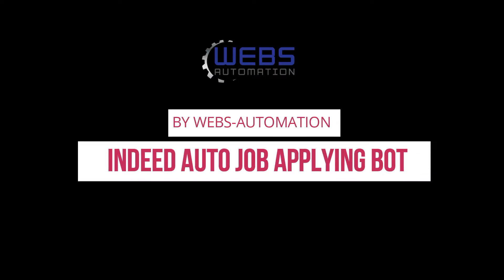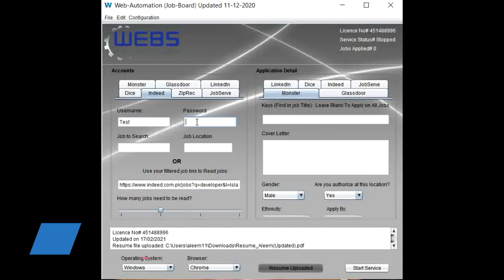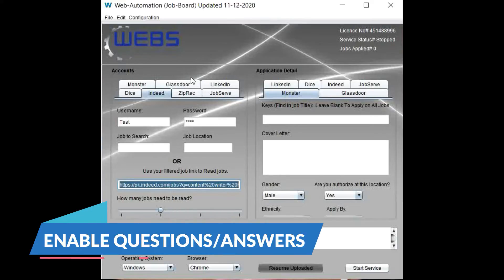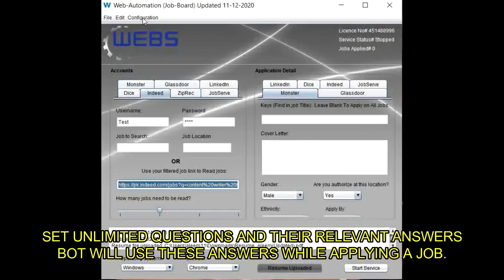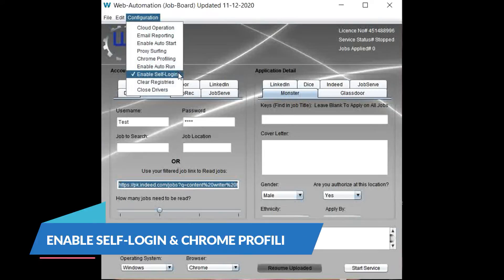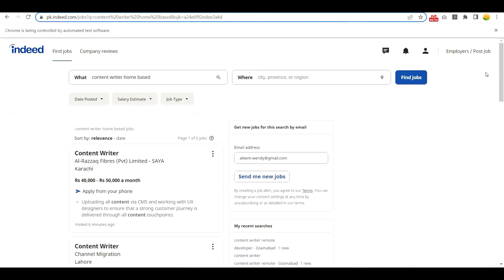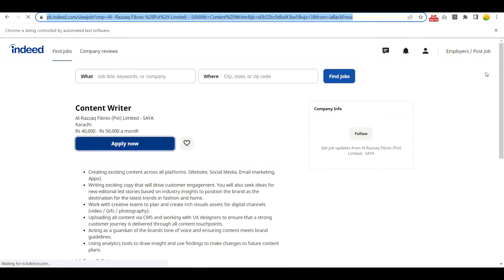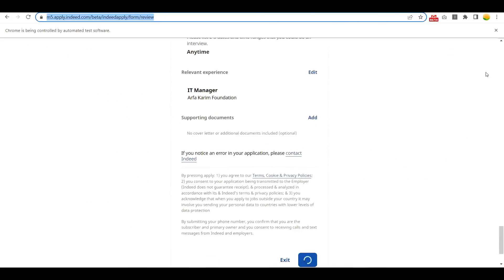Indeed Job Bot | Apply Indeed Jobs Automatically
The most awaited and requested product has been published. It's the world's top job-boarding website "Indeed" and we (Webs-Automation) present an exclusive auto-job applying bot for Indeed. It works with easy-to-apply jobs even it can answer the customized questions set by the job owner (employer). Limited copies with license and NDA are available for sale. Be the one and start finding a job for yourself.

Contact | Webs-Automation

Follow | Webs-Automation